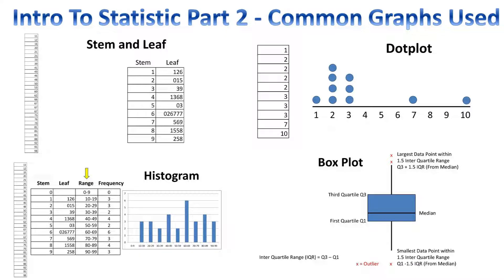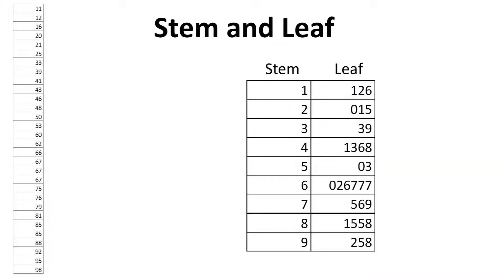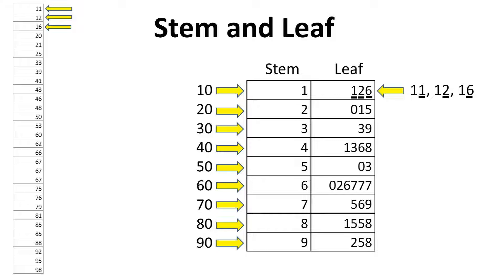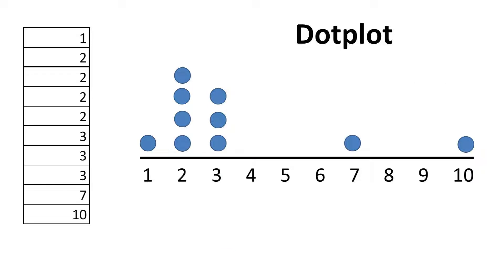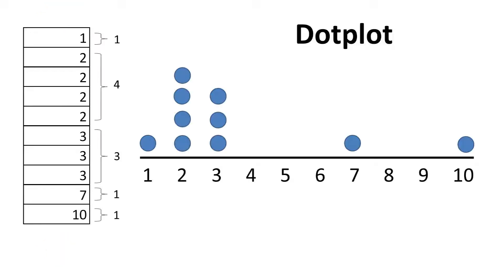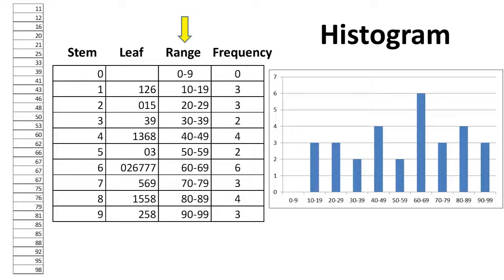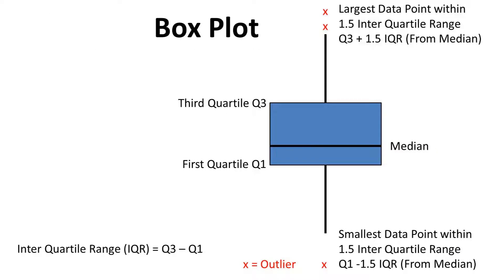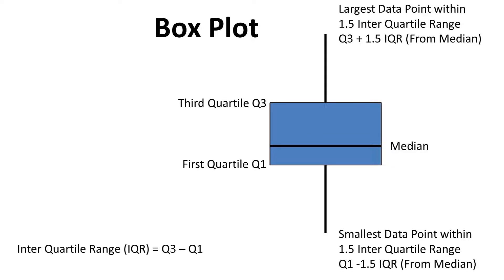Statistics Part 2 Graphs - Stem & Leaf, Dotplot, Histogram, & Boxplot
Lets go over some commonly used graphs in statistics.
First we have a stem and leaf plot
The way this works is we take the digit in the 10’s spot and this is the stem.
For ever digit in the first digit or ones spot we place that number in another column called a leaf
So a 11, 12 and 16 coresponds to a stem of 1 and a leaf of 1 2 and 6
Next we have the dot plot which you take the numbers you are working with in this case numbers between 1 and 10.
We then make a number line
And place the number of times a particular number shows up represented by dots about that number.
So 1 shows up once so one dot
2 shows up 4 times so 4 dots and so on and so forth
Histrograms for a histogram we will be using the same number as our stem and leaf plot we will set a range every 10 units and place another column that depicts how many times a number falls within this range. The range doesn’t have to be 10.
Now we will plot the number of times a number is within a range in a frequency column.
So there are 3 times where the number falls between 10 and 19 so we will plot a 3 in the 10-19 column.
To finish off this video lets discuss box plots
It consisits of a line box that represents the distance between the thirds quartile and first quartile
A line cutting the box in half which represents the median
2 lines coming off the box which represent 1.5 times the inter quartile range or q3 + IQR from median and Q1 – iqr from median
Any data point outside of the whiskers are considered outliers and are marked with an x or a dot.